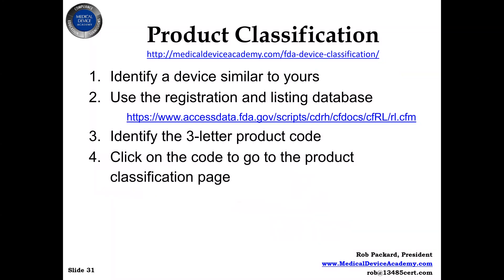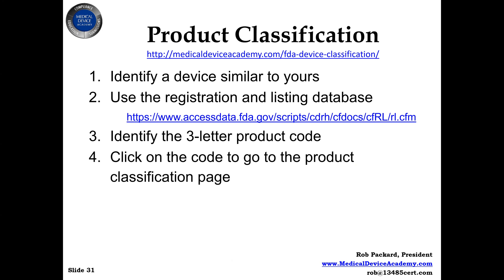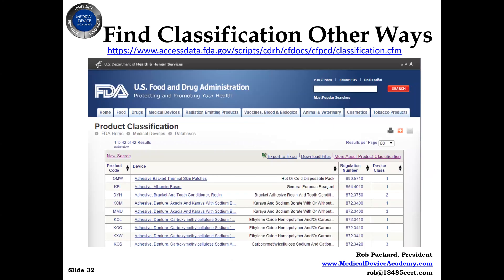Medical Device Product Classification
Robert Packard discusses product classification for medical devices. Medical Device Academy offers a Regulatory Pathway Analysis service for the United States, Europe, and Canada or all three!

Regulatory Pathway is $1,500.00
Service Fee Includes the Following:

20-30 minute conference call via a Zoom meeting (will be recorded to ensure no information is forgotten) to discuss product description, including the indications for use, and the desired markets for regulatory approval (i.e., USA, Europe and Canada) – Please schedule a 30-minute meeting using my Calendly link; confirmation will include an updated invitation with a link to join a Zoom session

4-8 hours of preparation determining the regulatory requirements for each desired markets, identifying testing requirements for verification and validation, identifying special controls guidance documents, identifying potential predicate devices for a 510(k) submission and developing a recommending with regard to the optimum sequence of regulatory submissions for earliest product launch

45-60 minute presentation via Zoom (will be recorded in order to allow replays) to discuss the final regulatory pathway analysis and next steps in the verification and validation process and/or the regulatory submission process – this will be scheduled by Rob Packard during the previous 20-30 minute conference call